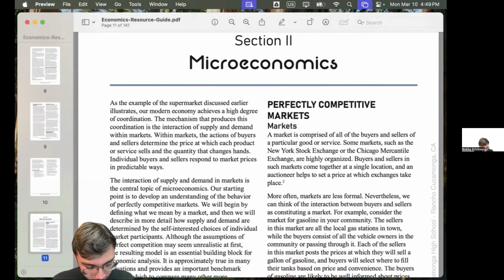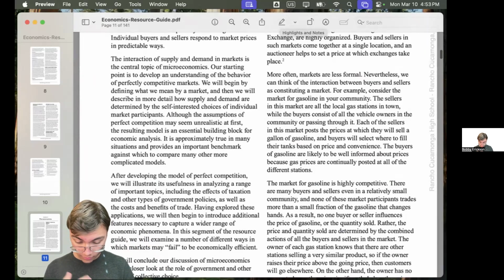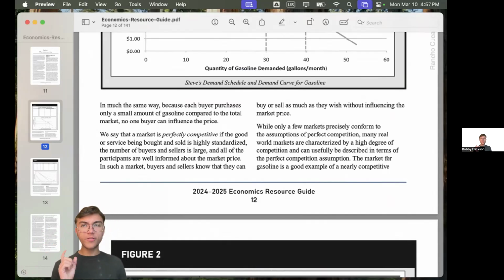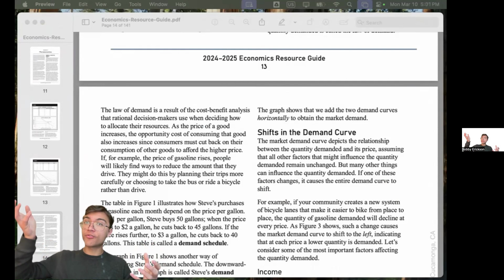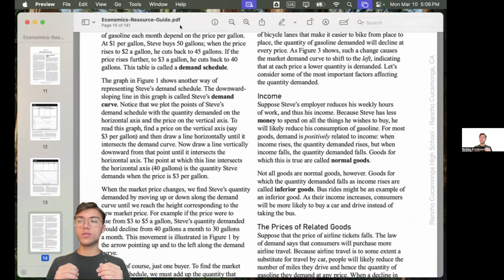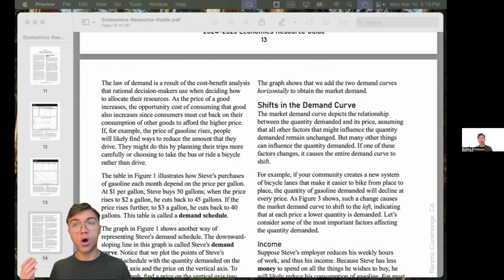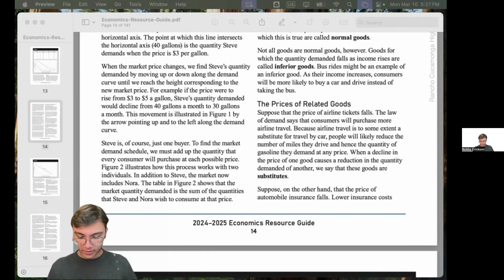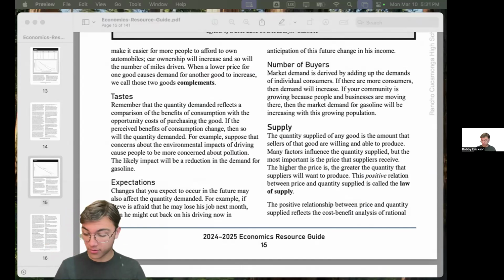Econ Section 2 - Part 1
Sorry this part is so short! There will be more parts to come. I hope you enjoy this discussion of markets and demand!